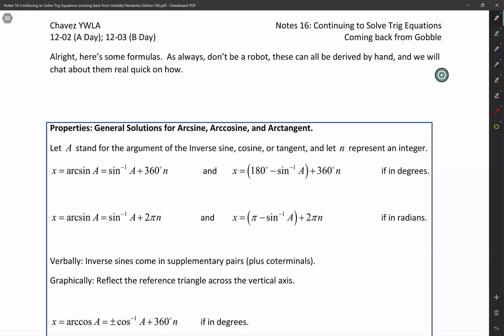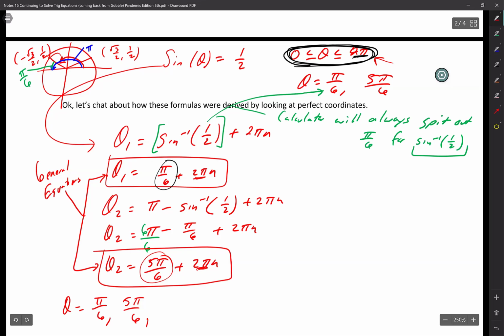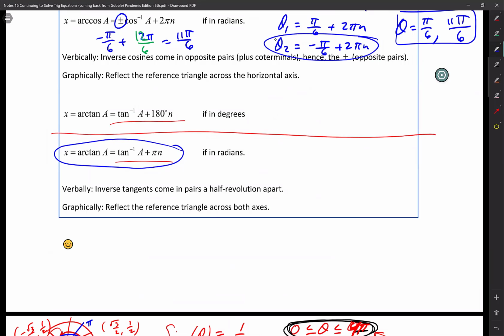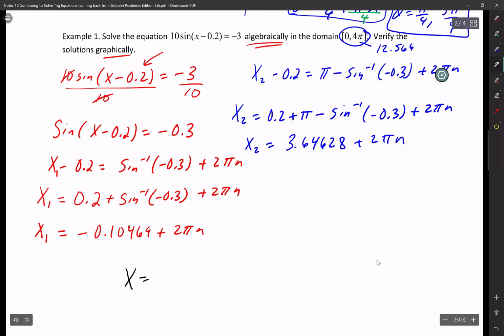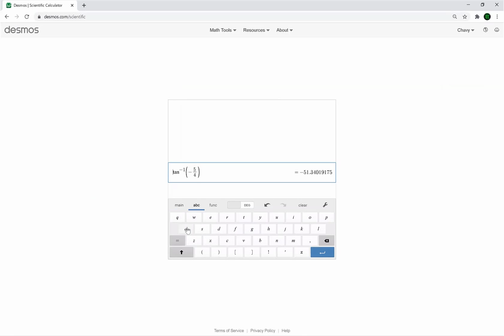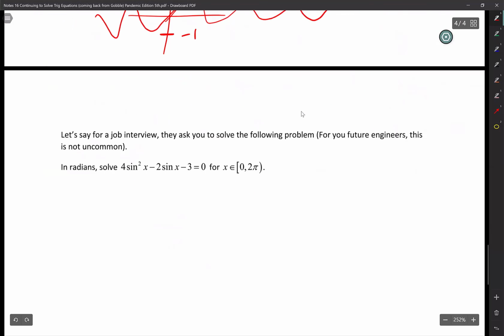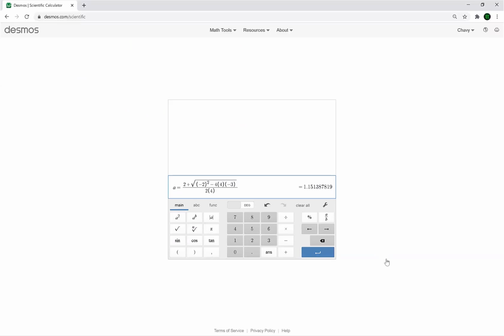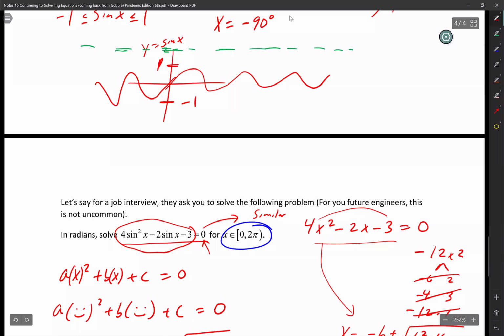Precal Notes 16 Solving Trig Equations part 2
Last installment in solving Trig Equations.  Let me know if we have any issues understanding the material or if we need more clarification.